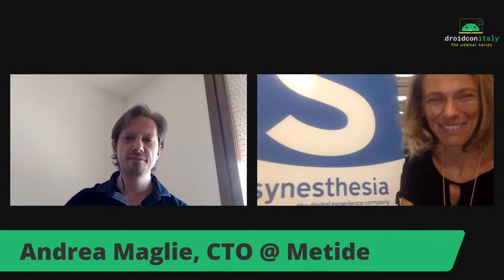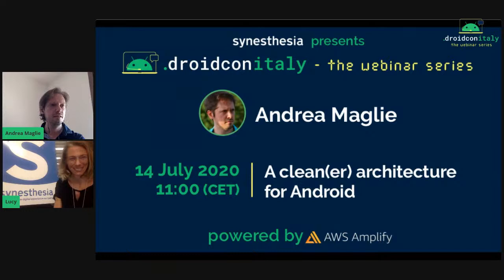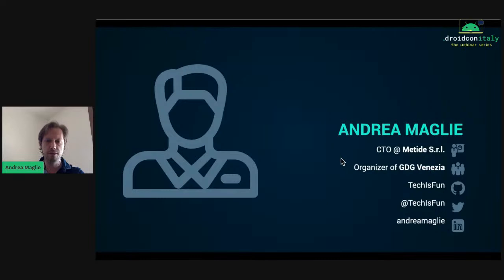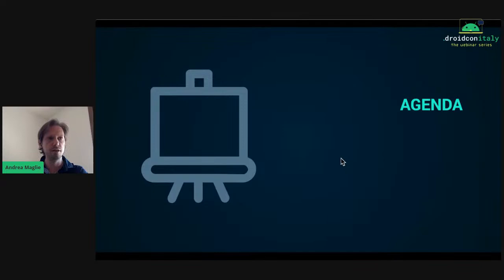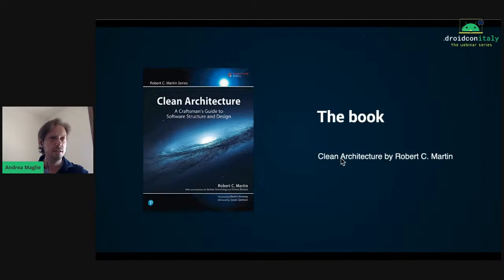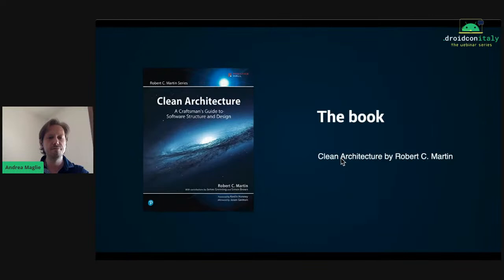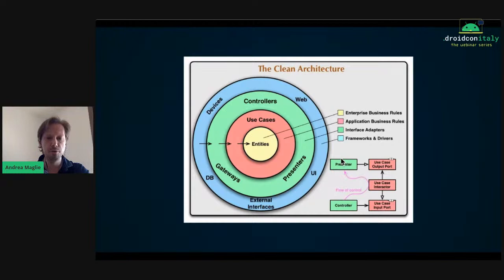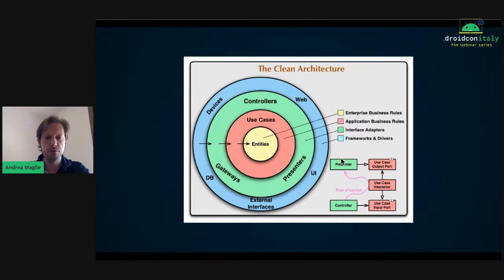droidcon Webinar - A clean(er) architecture for Android - Andrea Maglie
droidcon Italy webinar
14 July 2020
Andrea Maglie, CTO, Metide

There are many ways to architect an Android app, but only some of them leads to a clean architecture.

Kotlin can help us building cleaner, maintainable and reusable architectures for our Android projects.